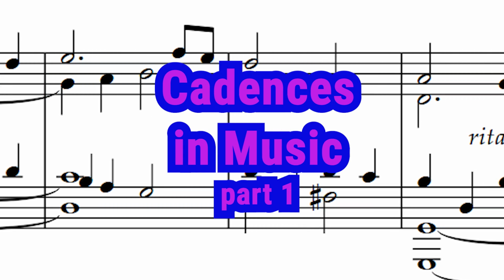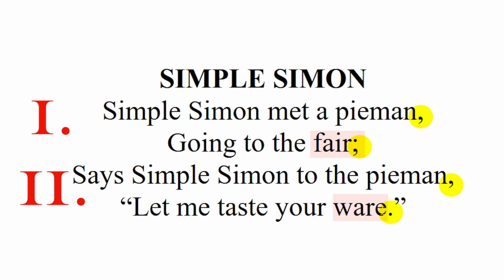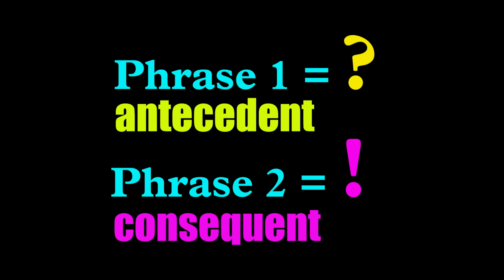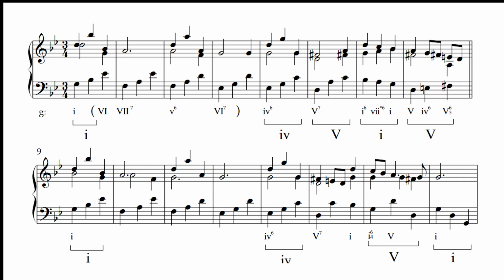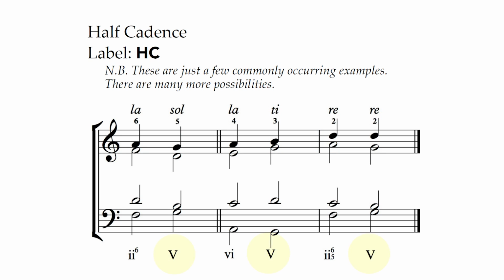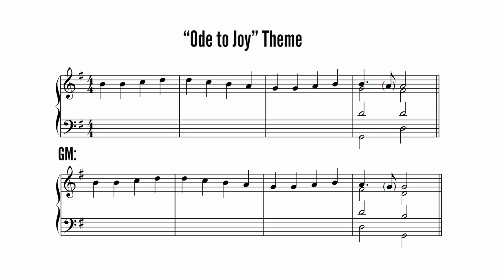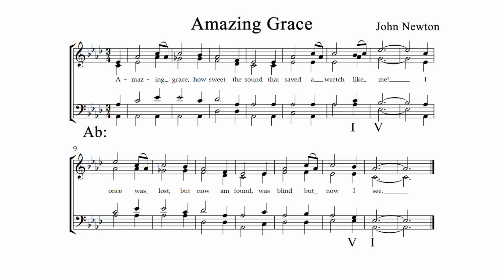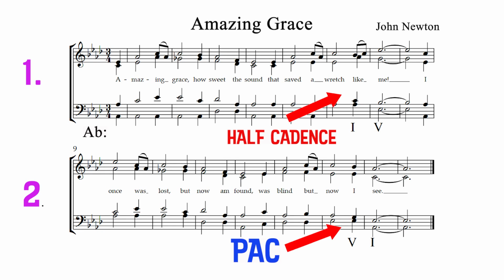Cadences in Music, Part One (Authentic and Half Cadences